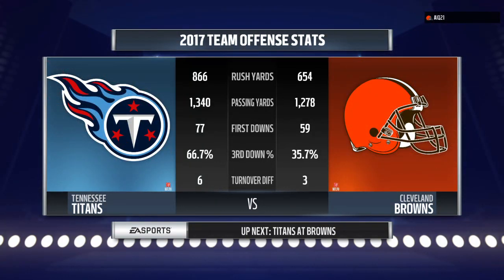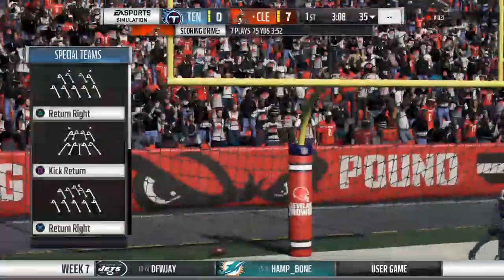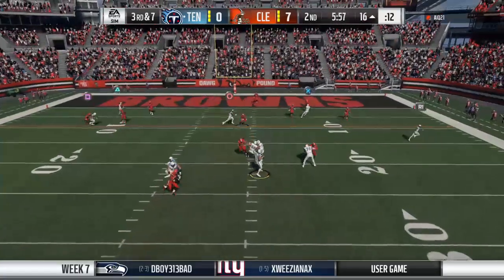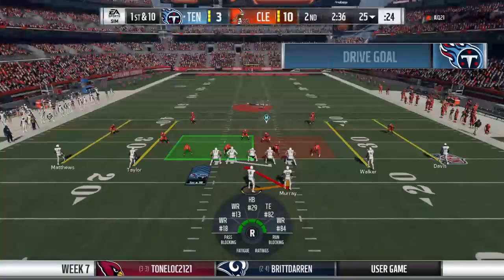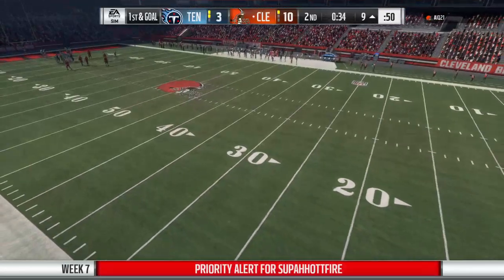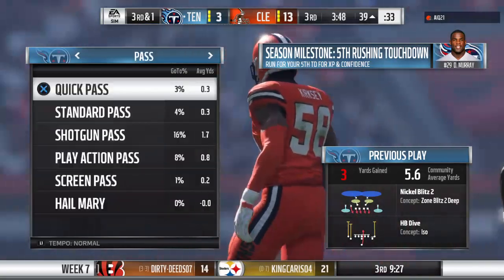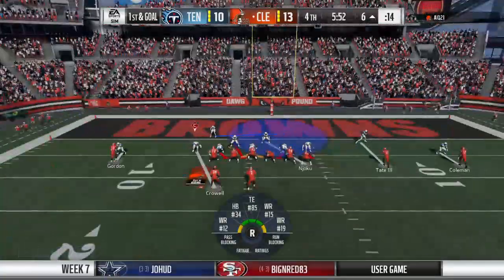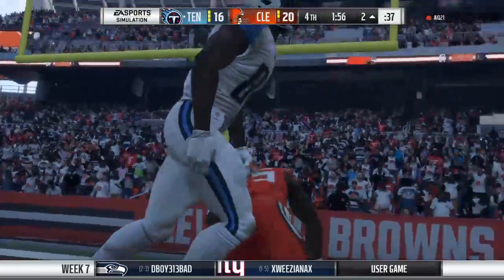Madden 18 XFL S1 Wk7 Titans vs Browns